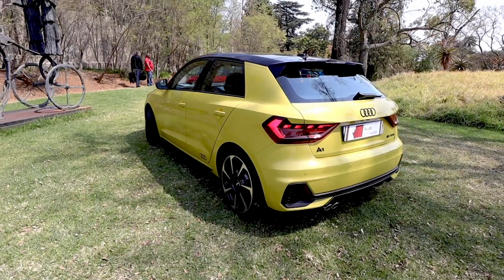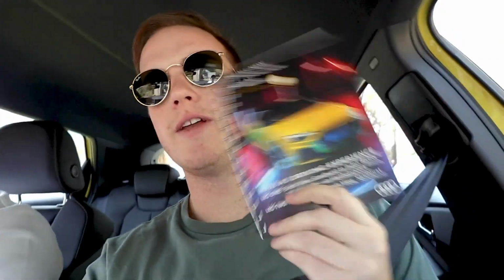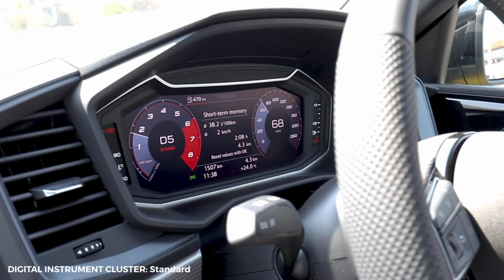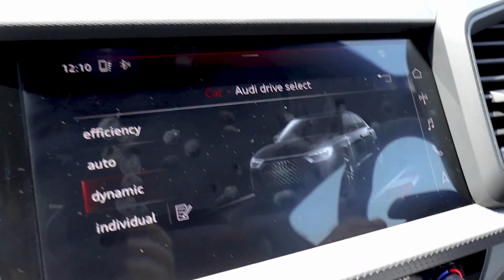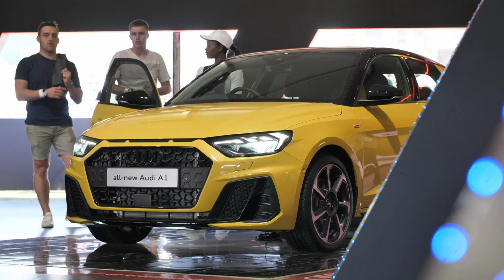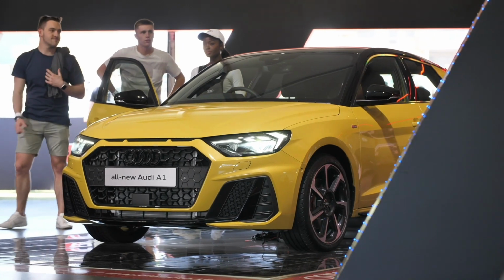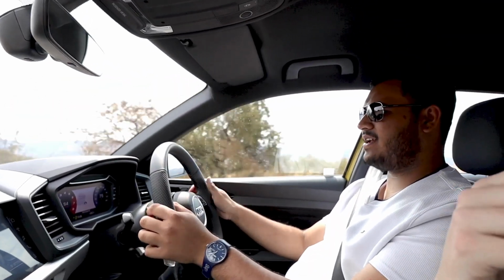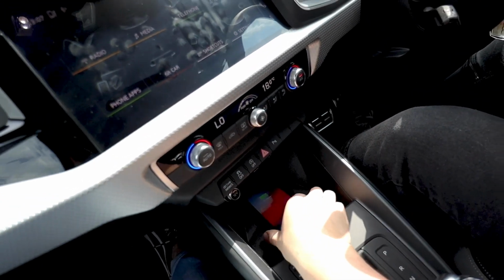NEW Audi A1 | Audi South Africa | BasicBenjamin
LiveInTheNow, the new Status Quo for the Audi A1 Sportback, released in a full spec of new colors, features and power outputs.

The new Audi A1 not only supplies us with 147Kw at the wheels but a whole new "Edition 1" spec which comes in Python Yellow, TTRS style Forward Rotor design wheels, red calipers, and a badge blackout.

In this video, you will find a review on the brand new Audi A1 2019 Model, A behind the scenes photoshoot of the two cars and some pros and cons of the car from an owner perspective.

Which spec would you take in the all new 2019 Audi A1?

Benjie245